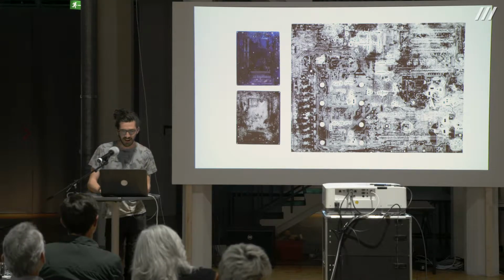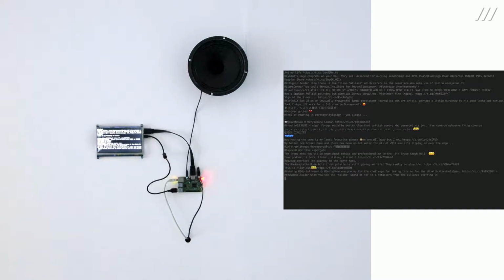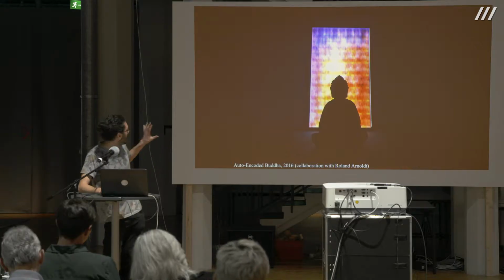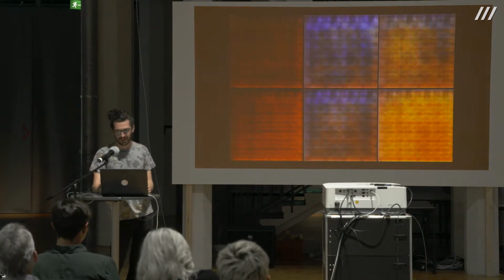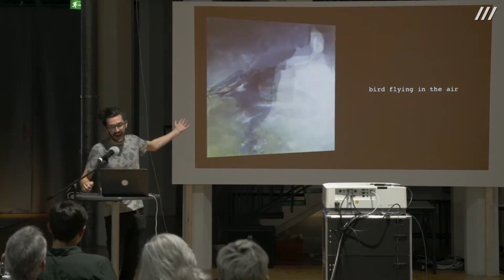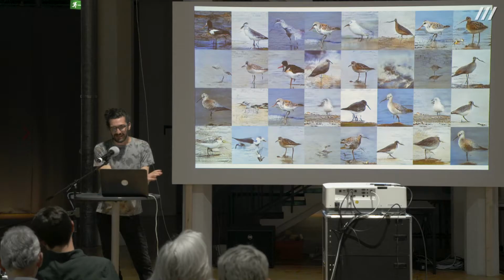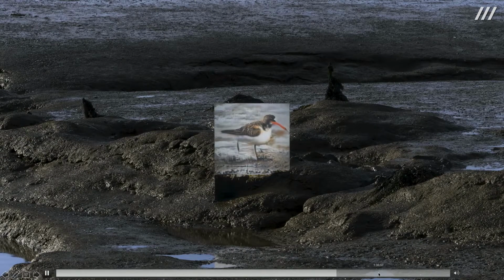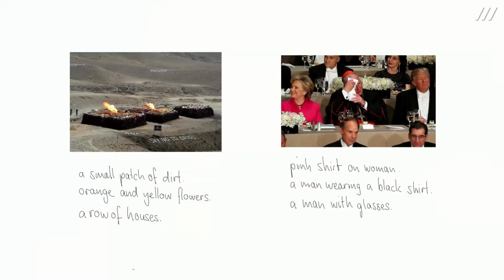Jake Elwes | Art and Artificial Intelligence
Kunst und Künstliche Intelligenz | Open Conference
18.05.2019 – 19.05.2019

Welche wirtschaftlichen, kulturellen und politischen Auswirkungen hat die Entwicklung von künstlichen Intelligenzen? KünstlerInnen, EntwicklerInnen und KuratorInnen diskutieren das Thema »Machine Learning«.

Videodokumentation:
ZKM | Videostudio

Kamera: Christina Zartmann, Sabrina Bell
Schnitt: Tim Wenz